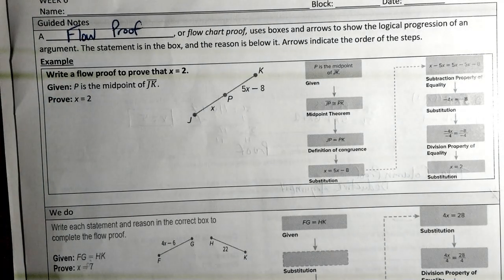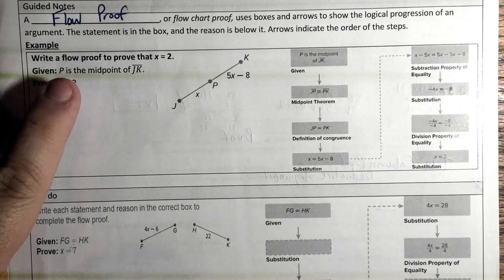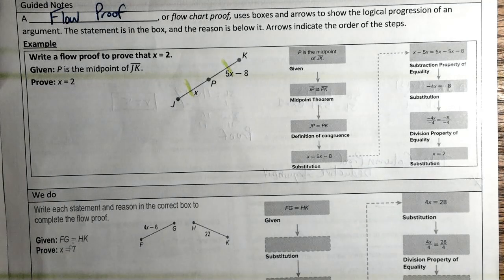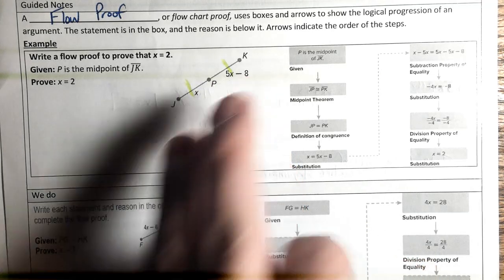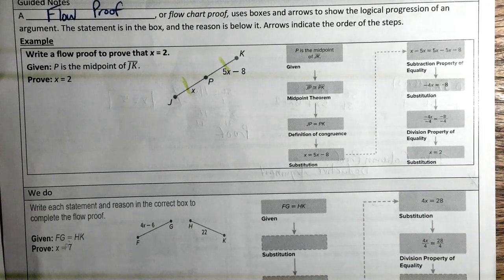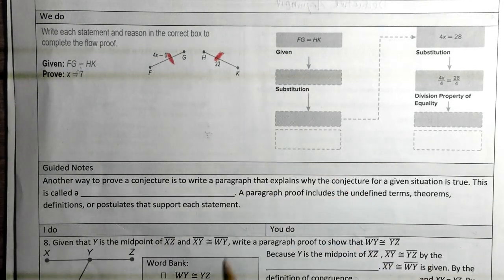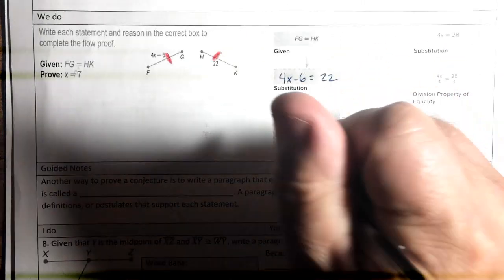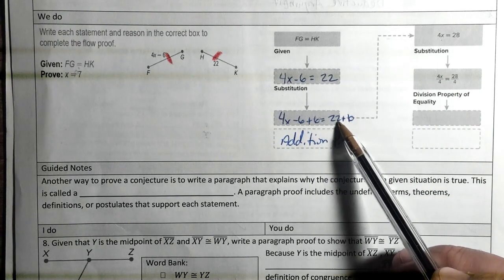Module 3 Topic 4 Writing Proofs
Module 3 Topic 4 Writing Proofs.  FCHS Geometry